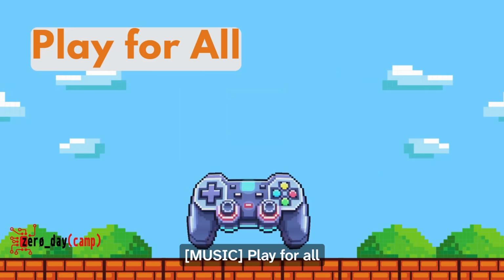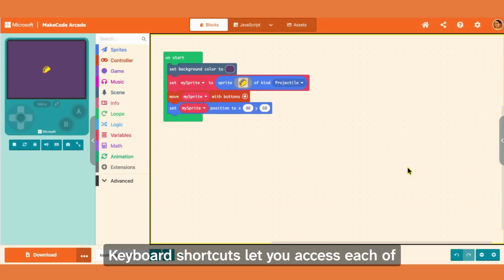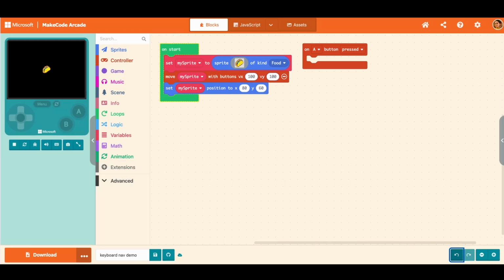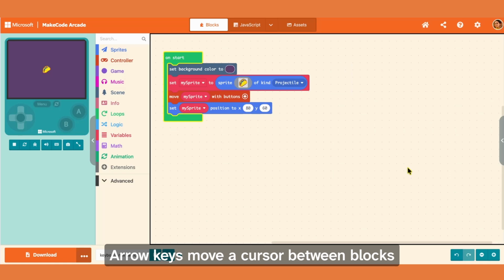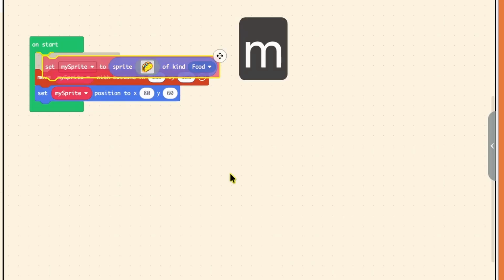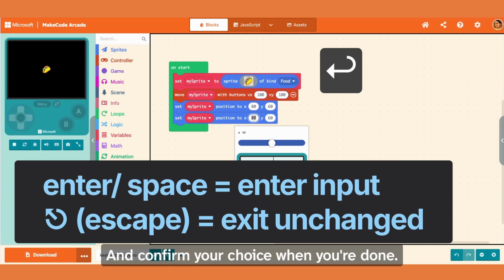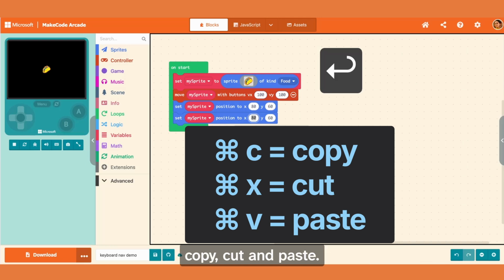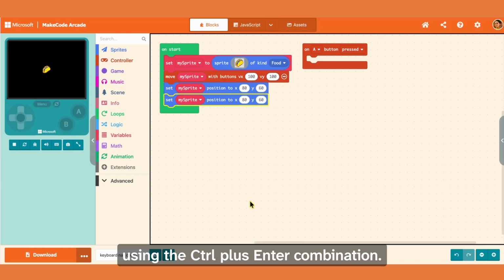Arcade Editor Keyboard Shortcuts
An overview of the various keyboard shortcuts of the Makecode Arcade editor. Helpful for users who cannot navigate using a mouse or just prefer using the keyboard!
00:00 - Start
00:03 - Introduction
00:30 - Editor Overview
01:38 - Moving Blocks
02:37 - Edit Blocks

This video is part of the Play for All computer science curriculum. A free 4 lesson unit on adaptive gaming and accessibility using the MakeCode Arcade platform. The curriculum is geared towards both CS and non CS educators in grades 4-7.